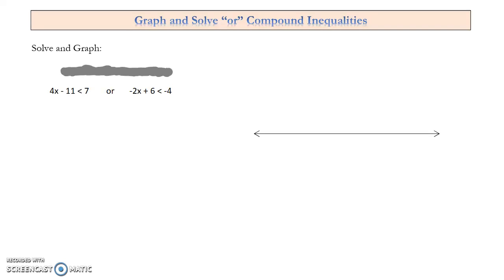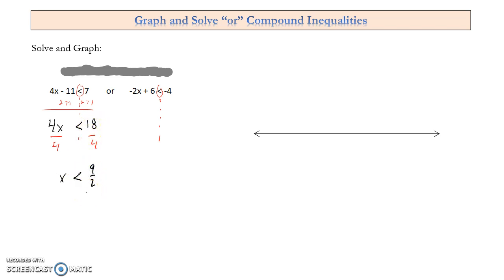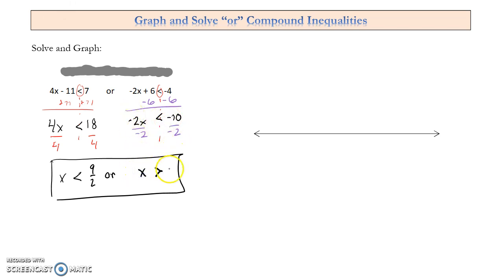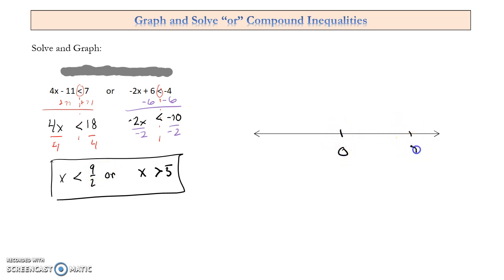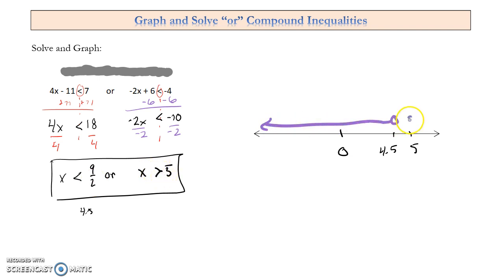A1 C3 Compound Inequalities OR